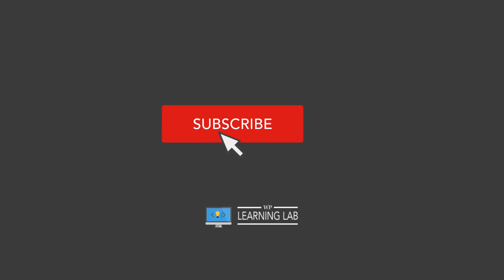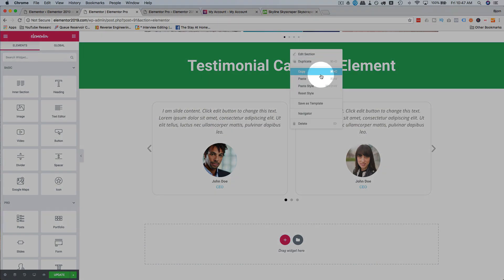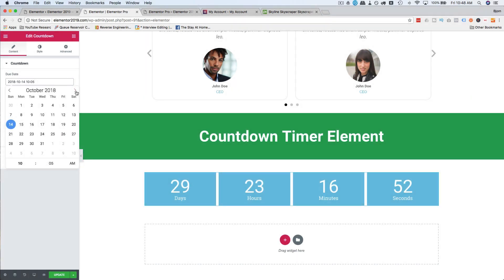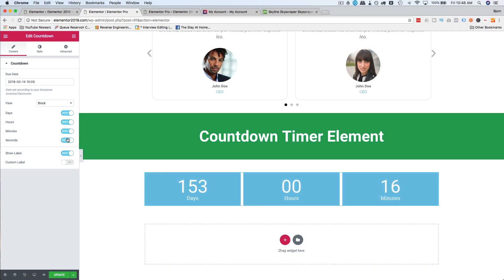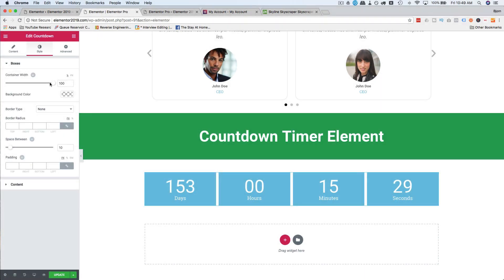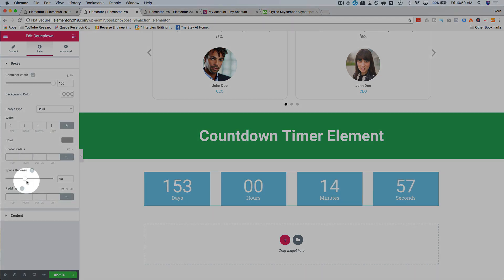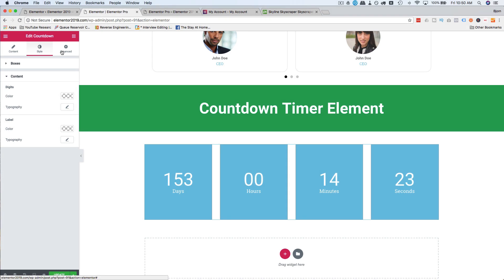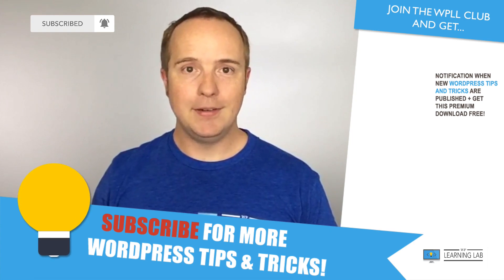Elementor Pro Part 13 - Elementor Countdown Timer Widget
Use this widget to easily create countdown timers that countdown to a specific date and time or that start counting down when the visitors loads the page. The second one is called an evergreen countdown timer.